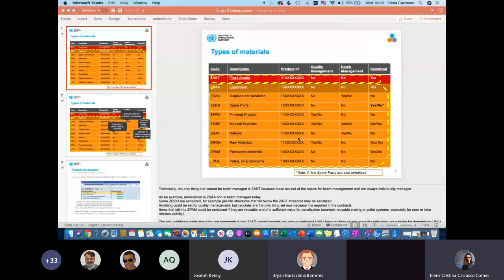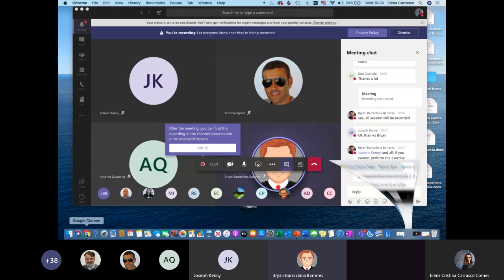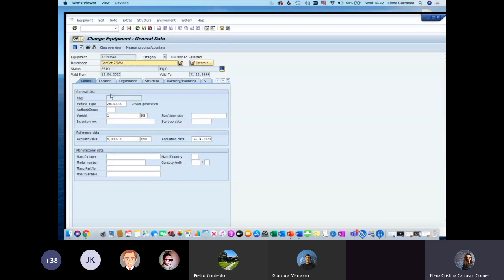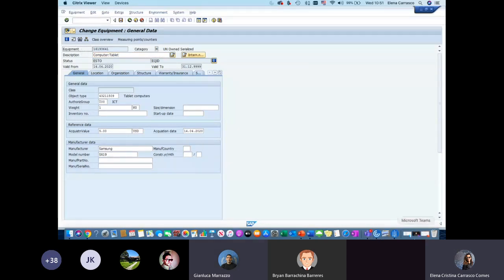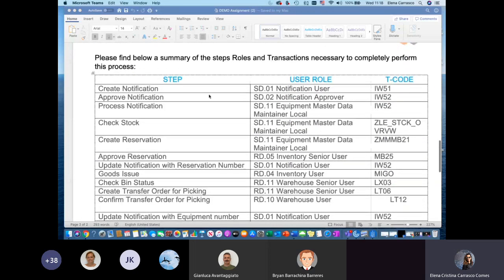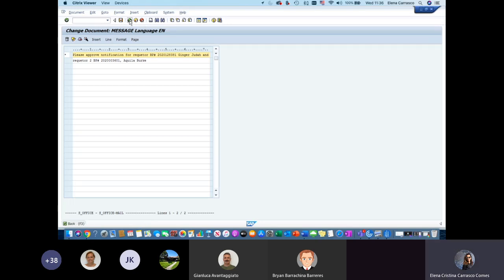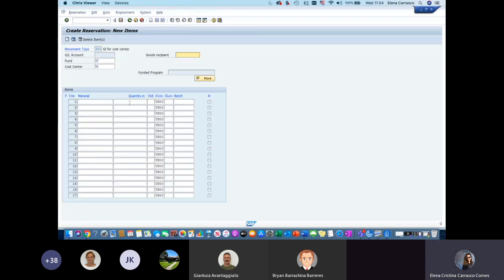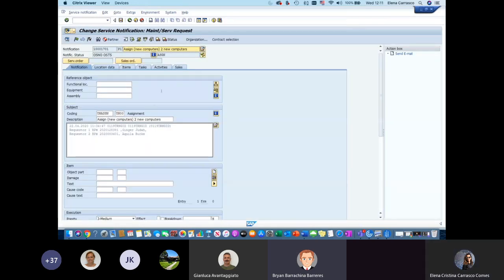UNGSC Umoja Training for Mission Support Capacity Day 3 Enrich Assign Handover Morning Session